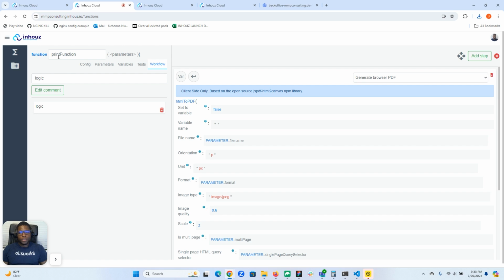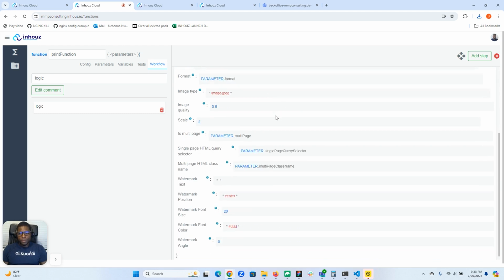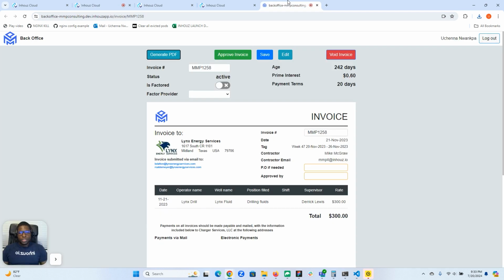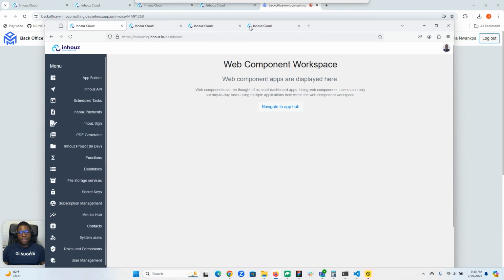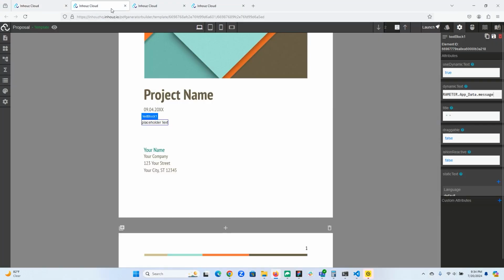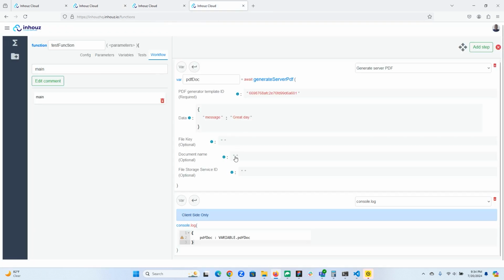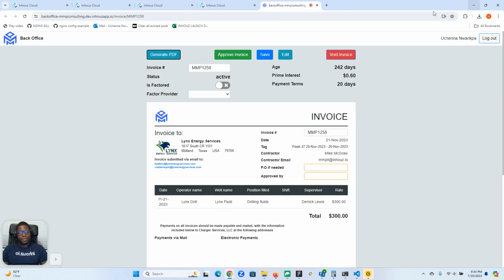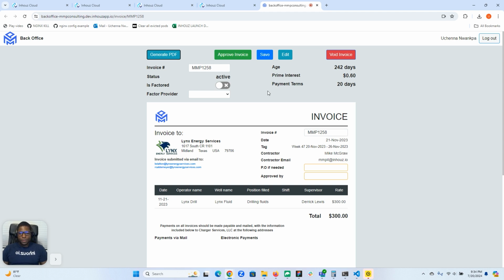Browser vs Server PDF Generation | Inhouz Cloud Tutorial (PDF Generator)